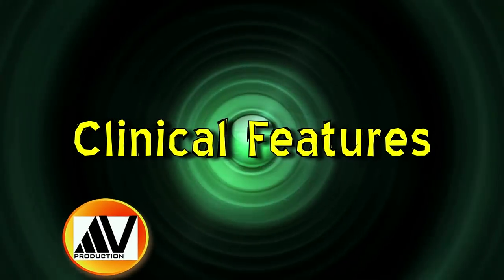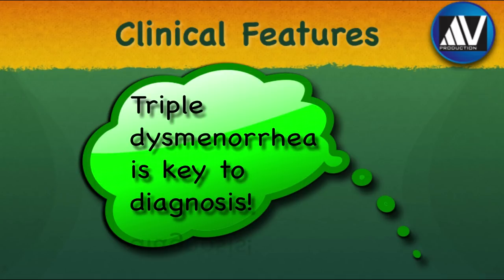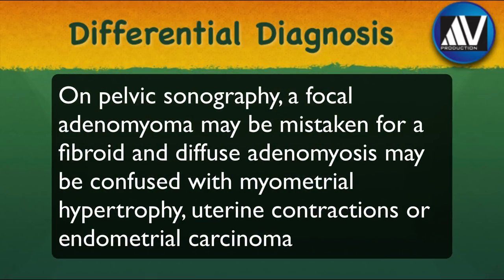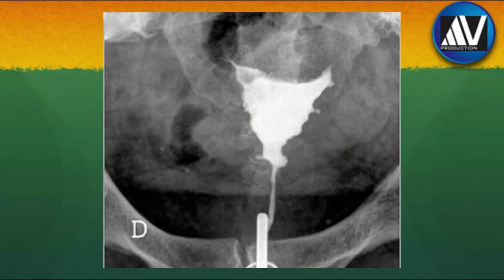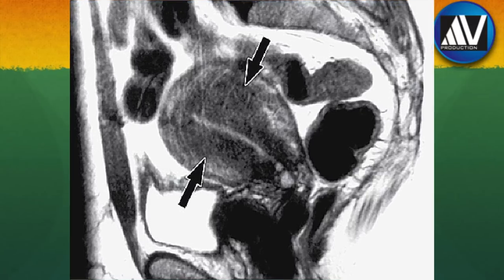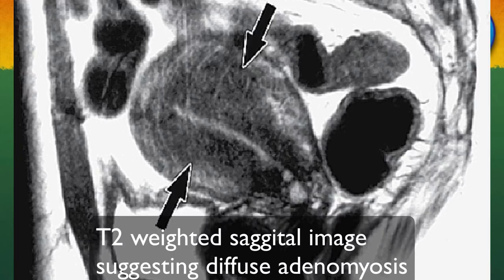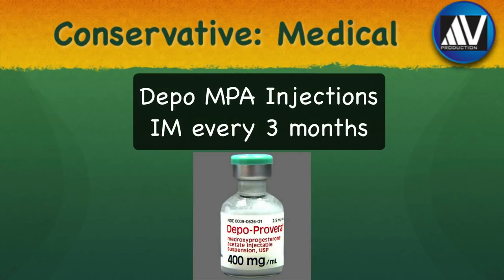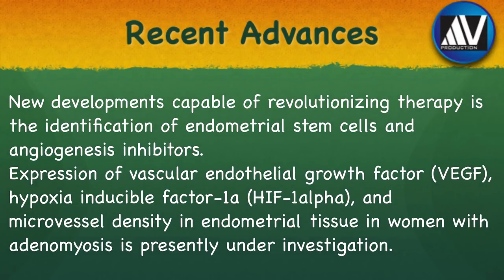Adenomyosis part 2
This is part II of Prof. Ajit Virkud's  e-elcture on adenomyosis that deals with diagnosis and treatment of adenomyosis.
00:22 Clinical Features
00:52 Clinicopathological correlation
01:44 Classic presentation
02:52 Triple dysmenorrhea
04:10 Adenomyosis in pregnancy
04:54 Differential diagnosis
06:16 Investigations
06:50 HSG
07:10 TV Sonography
08:35 MRI
09:45 Myometrial biopsy
10:15 CA-125
11:18 Treatment
11:44 Conservative Medical
13:13 LNG20 IUD
14:03 GnRH analogues
14:58 Endometrial Resection
15:20 Myometrial excision
15:50 UAE
16:20 MRI Focussed HF Ultrasound
16:31 Hysterectomy
17:28 Recent advances